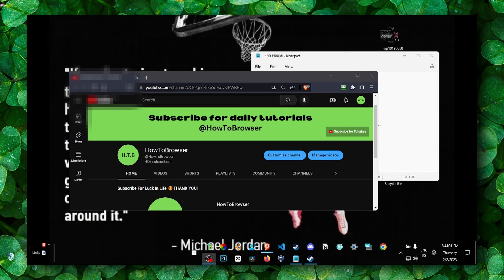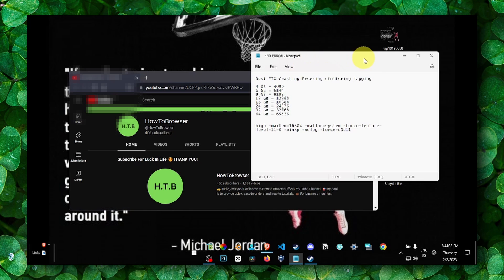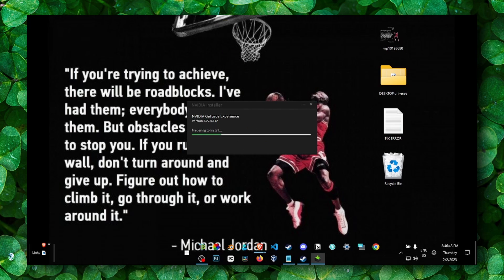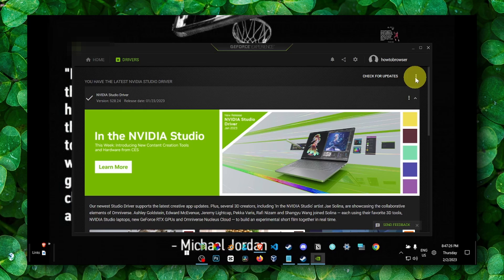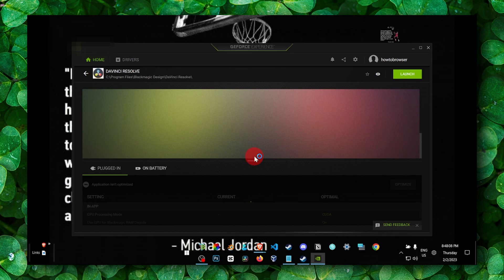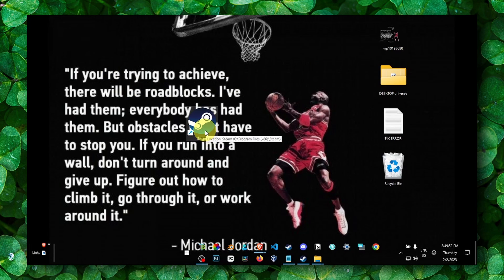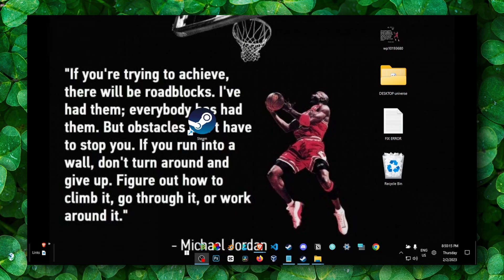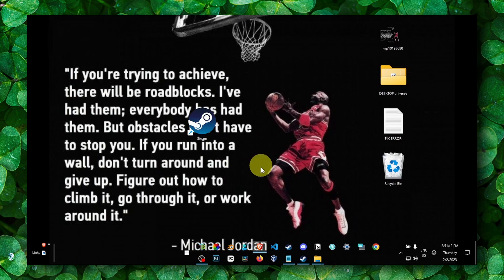Rust FIX Crashing Freezing, Stuttering, Lagging spikes | TUTORIAL UPDATE 2023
You won't want to miss a single detail of this tutorial since I will take you step-by-step through the entire procedure. So please follow along with me and watch the entire video ON Rust FIX Crashing Freezing Stuttering Lagging

4 GB = 4096
6 GB = 6144
8 GB = 8192
12 GB = 12288
16 GB = 16384
24 GB = 24576
32 GB = 32768
64 GB = 65536

high -maxMem=16384 -malloc=system -force-feature-
level-11-0 -winxp -nolog -force-d3d11

⌚ TIMESTAMPS
0:00 Introduction
01:00 Wrap up